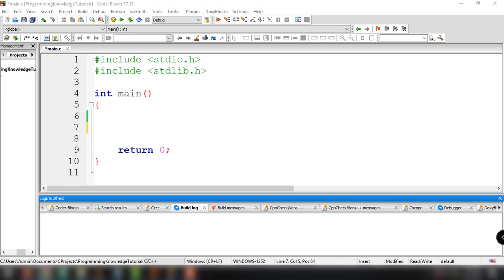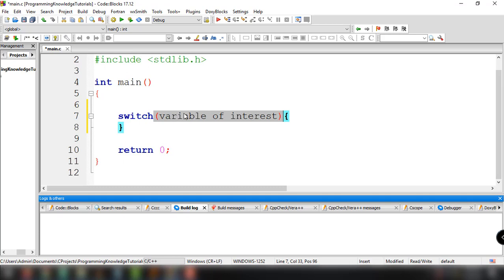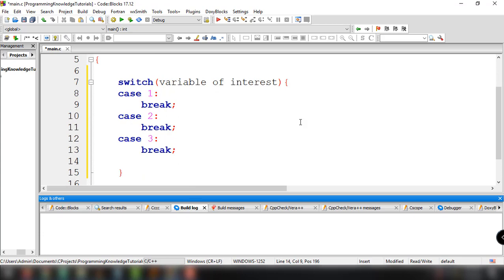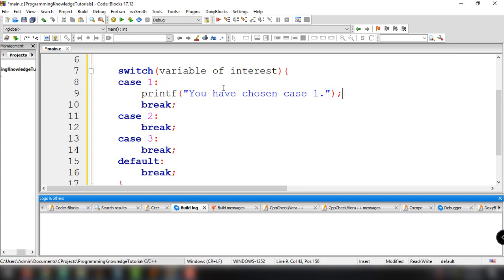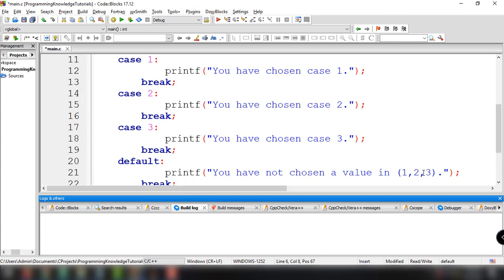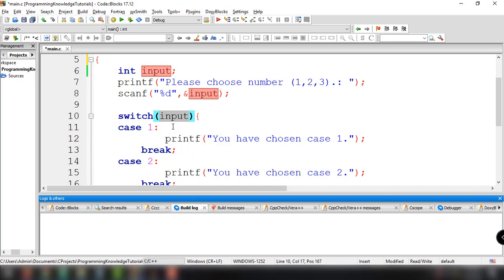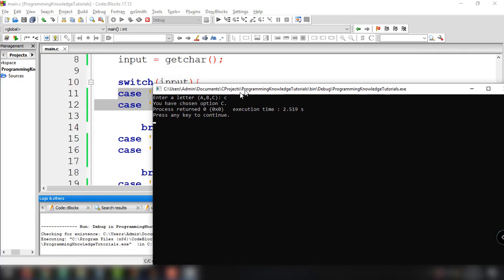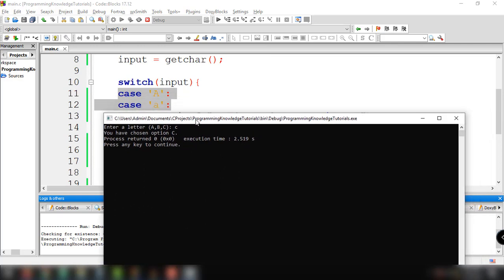C Programming Tutorial for Beginners 17 - Switch Statement in C